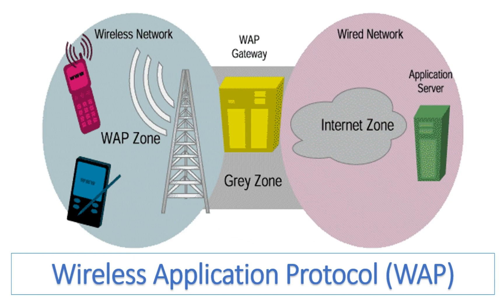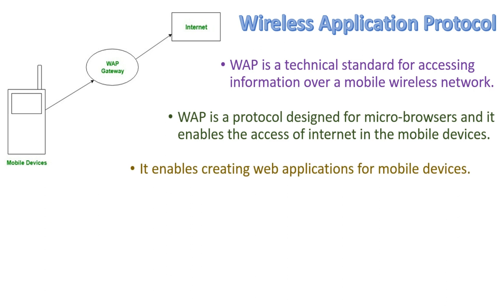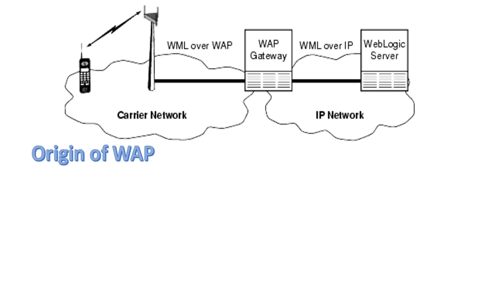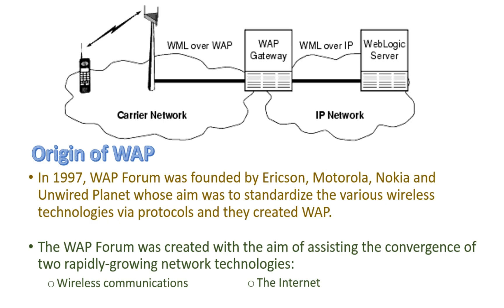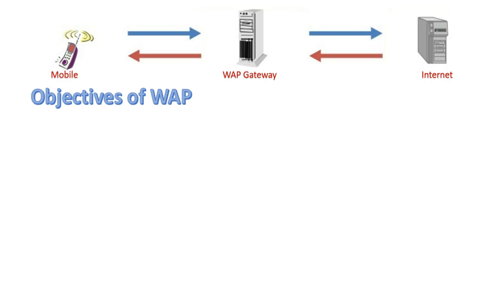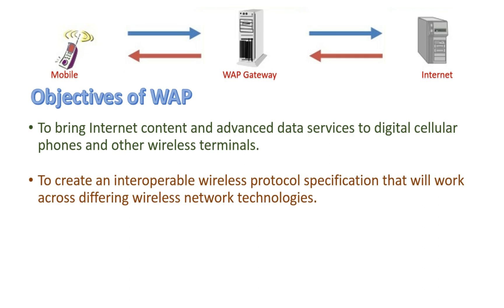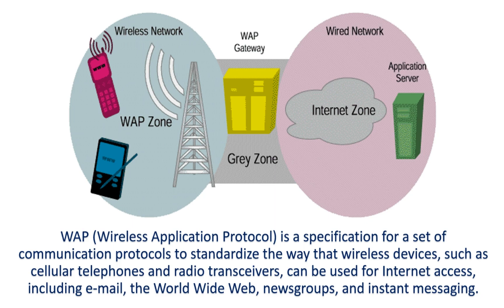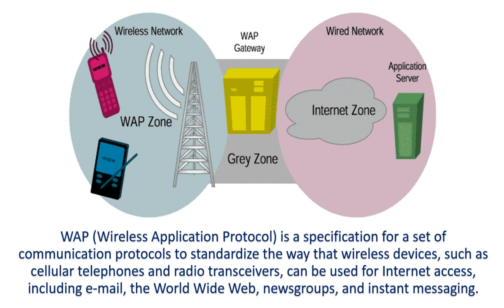Wireless Application Protocol (WAP) | Mobile Computing